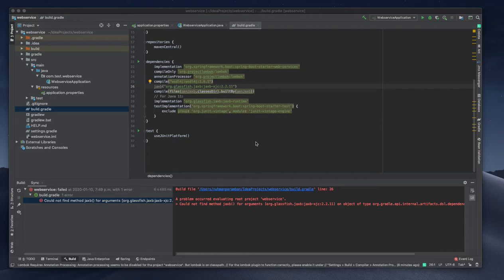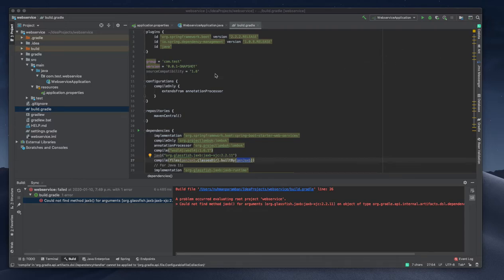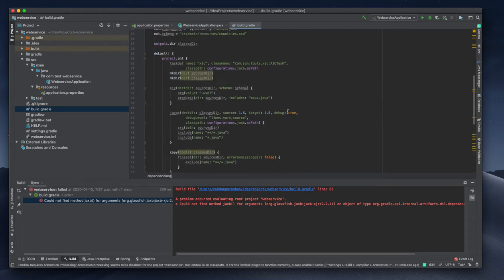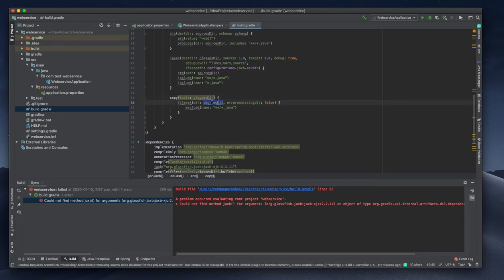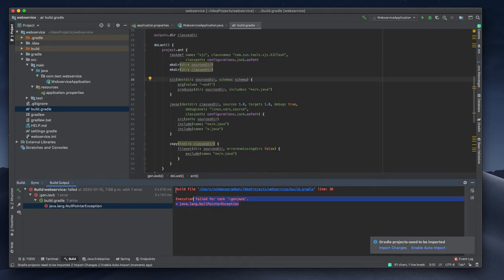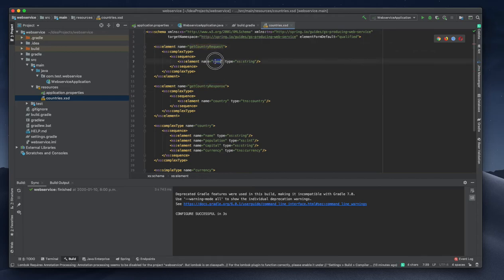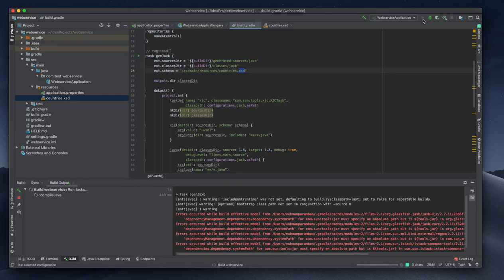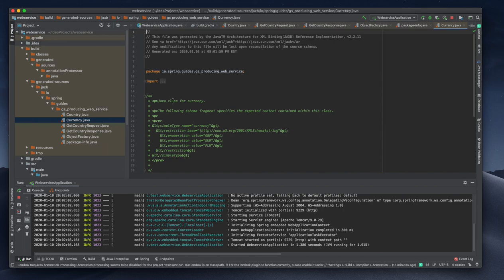Generating classes based on XSD in web service using jaxb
creating webservice
generating taskgen using jaxb
mkdir copy file from sourcedir to destinationdir with jaxb configuration